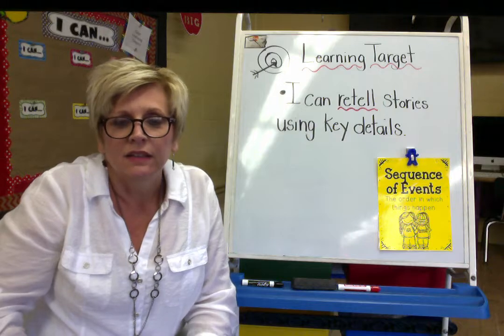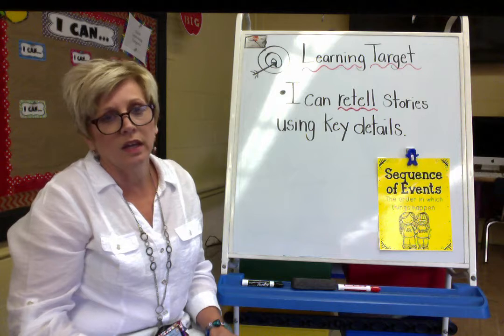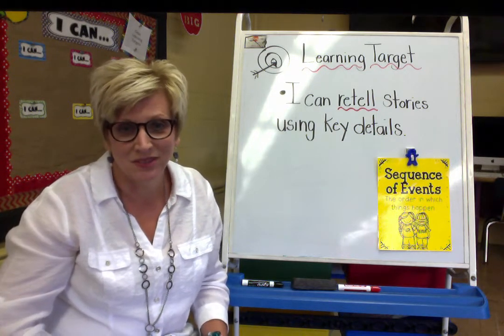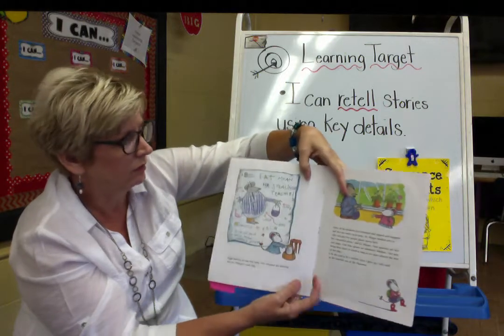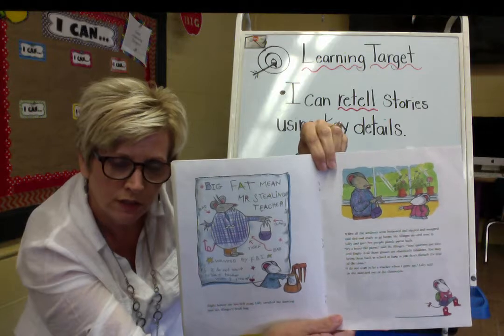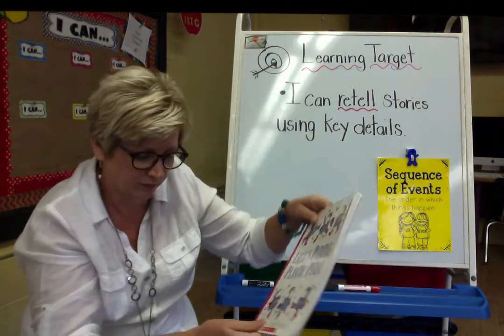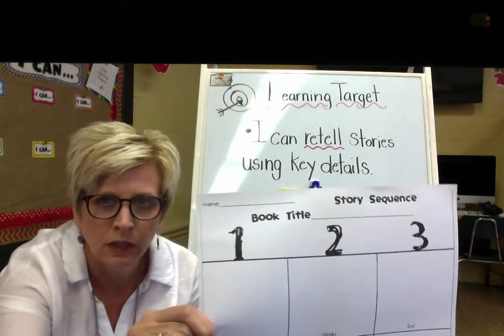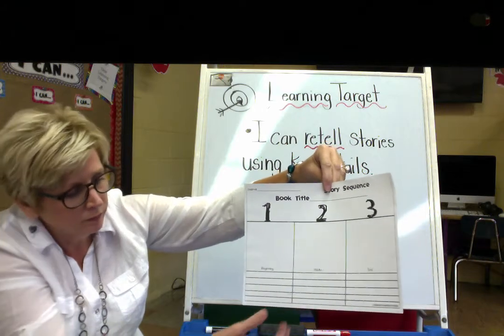Lily's Purple Plastic Purse